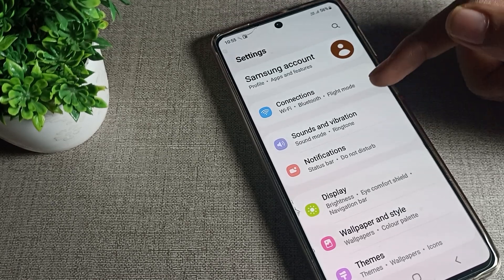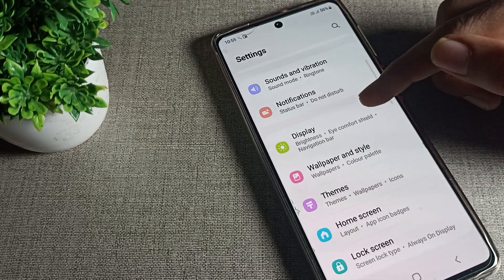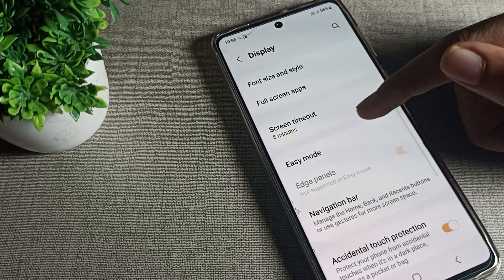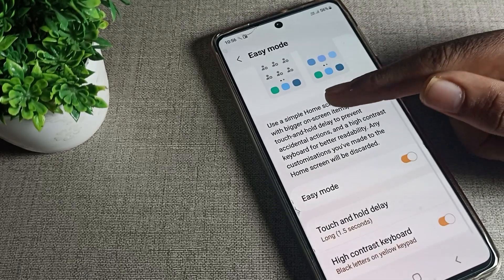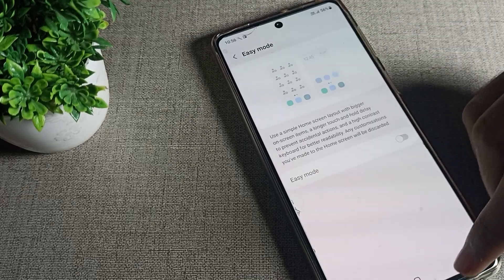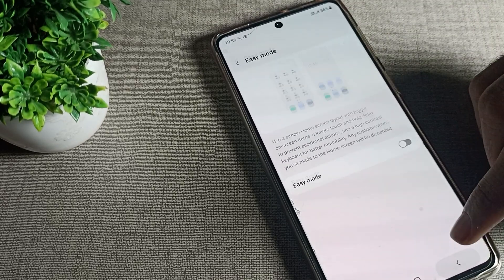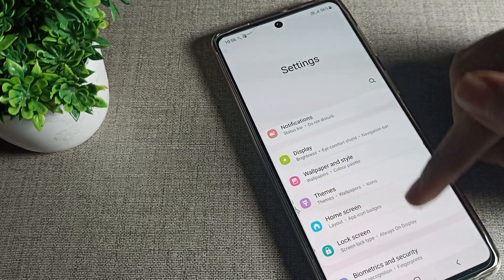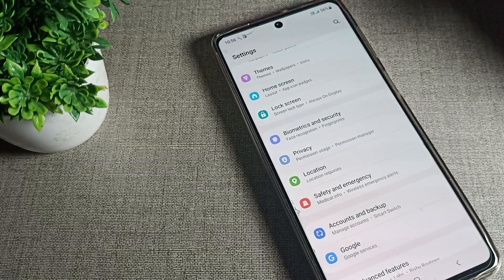Eays Mode off in Samsung galaxy A52s 5g, how to turn off easy mode